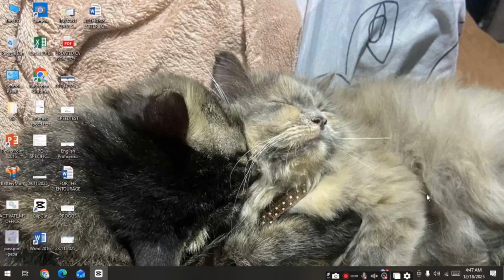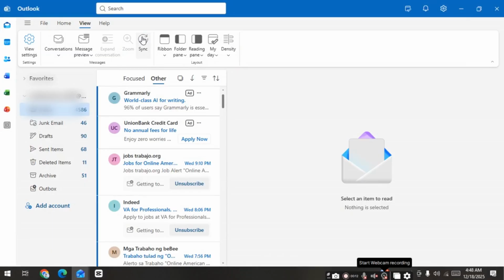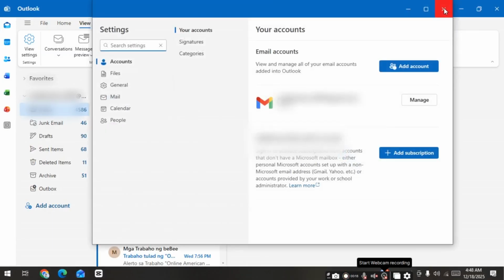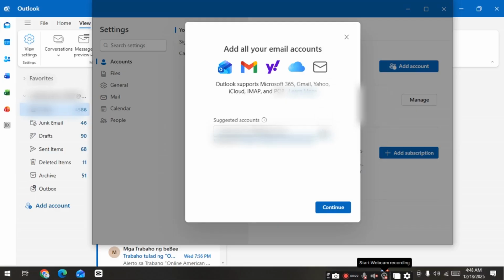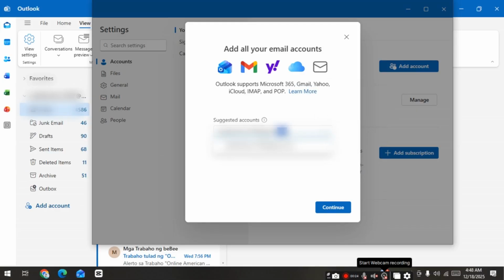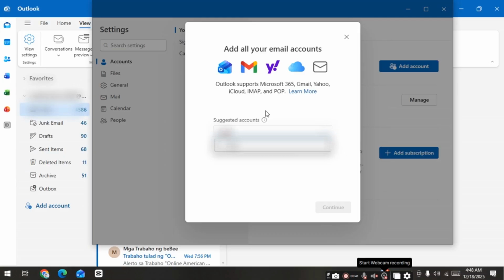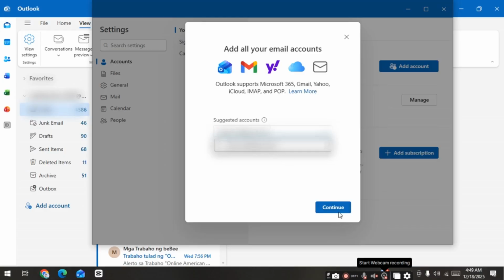How To Add Another Email Address To Outlook (Easy Guide)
In this quick tutorial, you’ll learn how to add a second email to Outlook, add multiple email accounts in Outlook, and link a new email address to Outlook on desktop or web. This Outlook email setup tutorial works for Microsoft Outlook, Outlook 365, and Outlook app, making it easy to add Gmail to Outlook, add Yahoo Mail to Outlook, or any IMAP/POP email account in minutes.